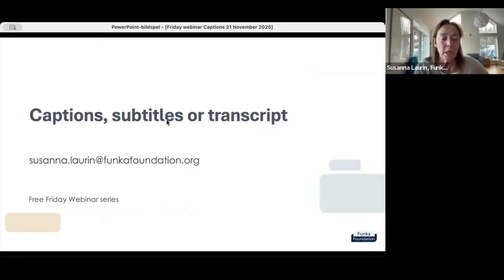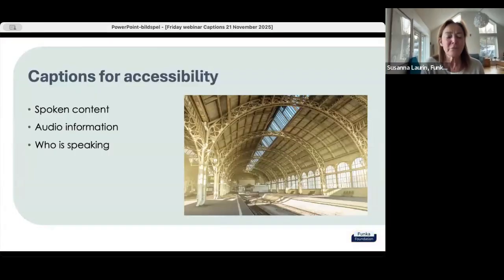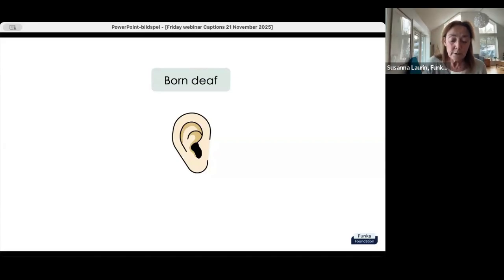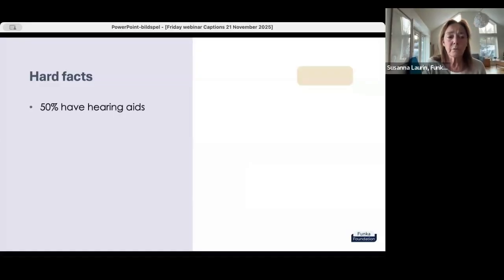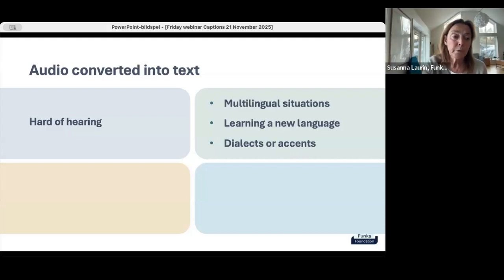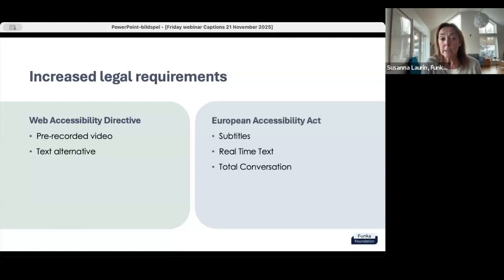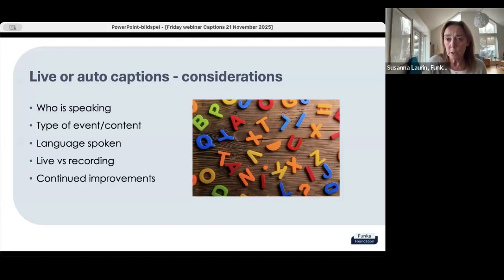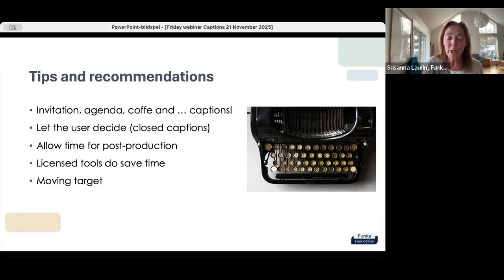Captions, subtitles or transcripts 21 November 2025